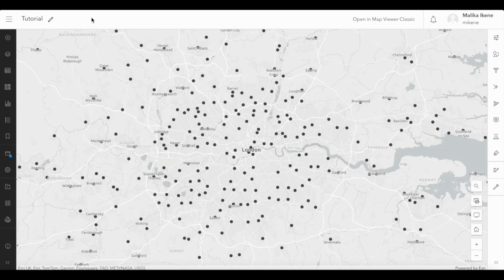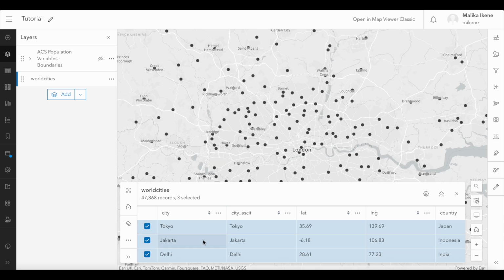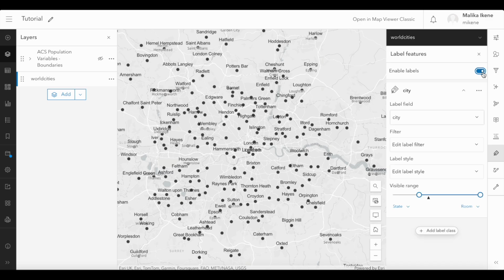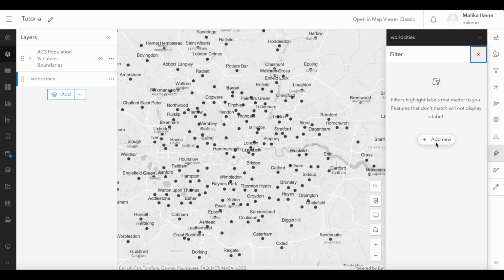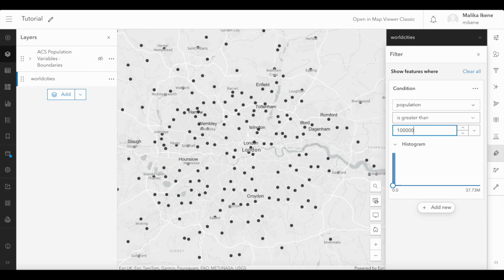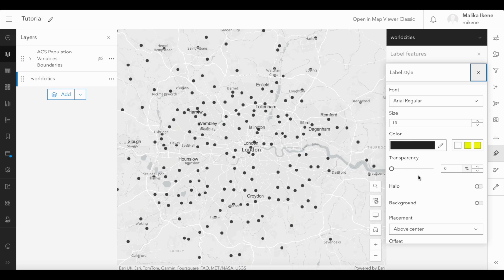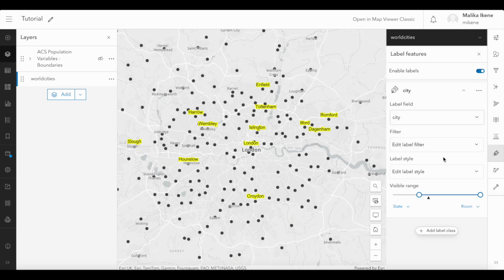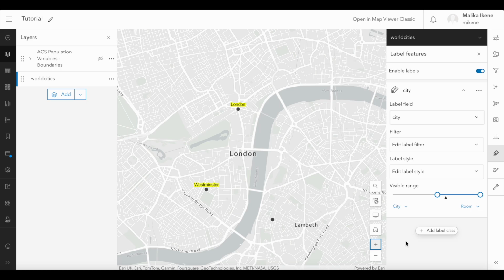ArcGIS Online: Labelling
Explains how to apply labels and edit labels to your liking on ArcGIS Online.